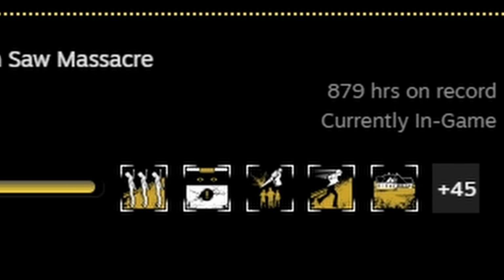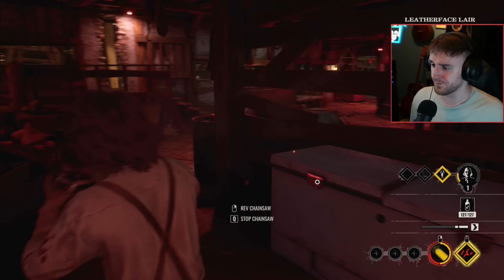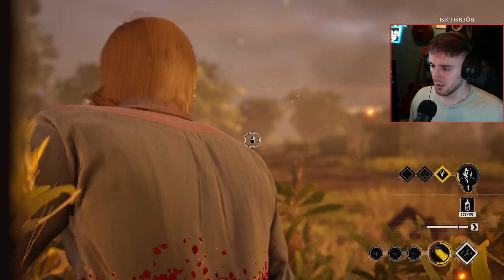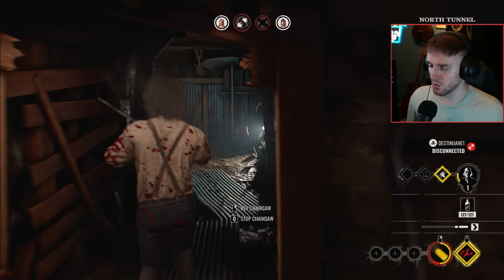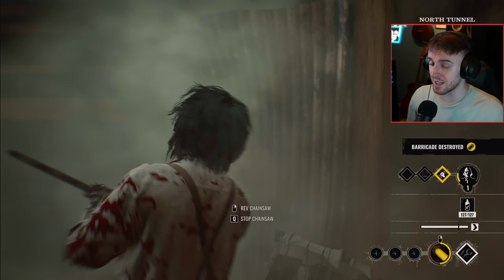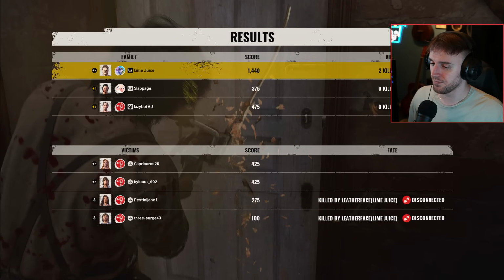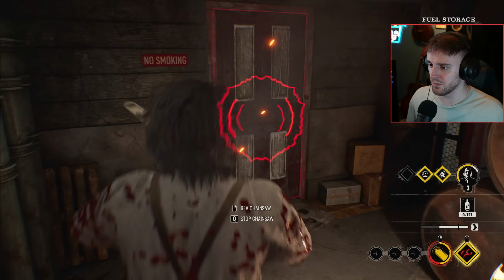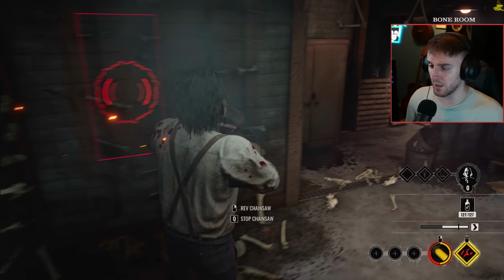Leatherface With NO PERKS Is Still The STRONGEST In TCM | The Texas Chainsaw Massacre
Leatherface Is The STRONGEST FAMILY Character in the game... He is that strong that there is no need to run any perks on him or increase his base attributes. Don't believe me? well check this out then...

Make sure to give it a try and let me know what you think of it in the comments. If you use different abilities, perks, attributes, skills, or grandpa abilities, also feel free to converse in the comment section, we're all here to help one another!

Leatherface Is The STRONGEST FAMILY Character In TCM... HERE'S WHY! | The Texas Chainsaw Massacre texaschainsawmassacre texaschainsaw